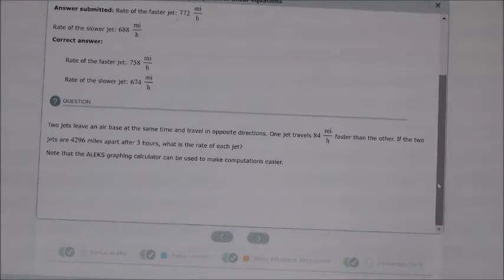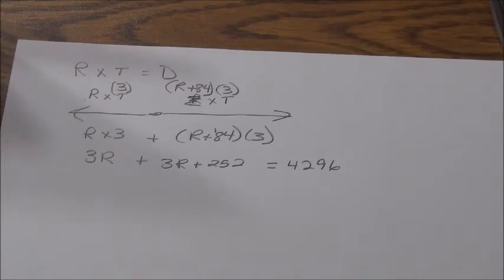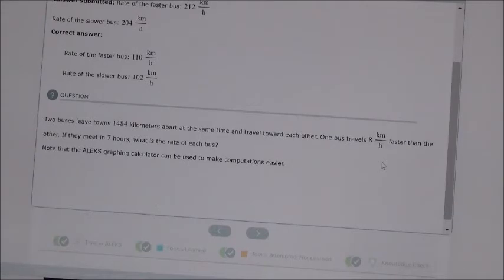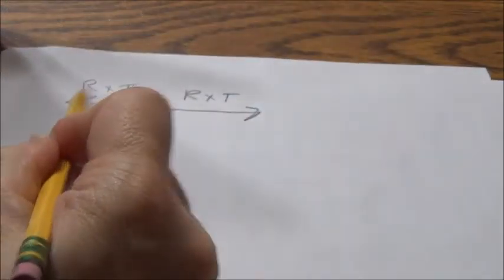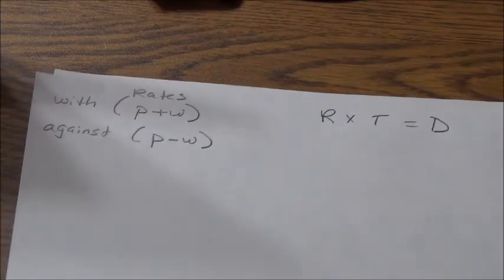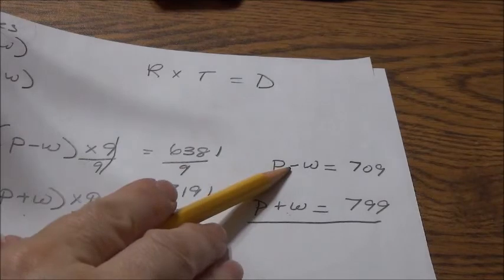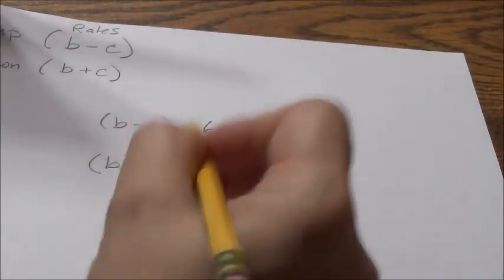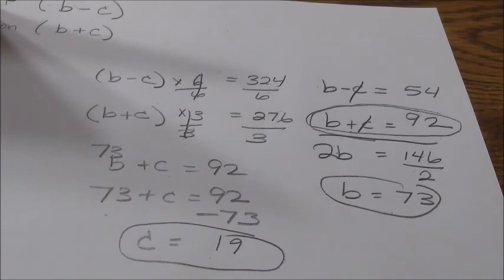rate time distance